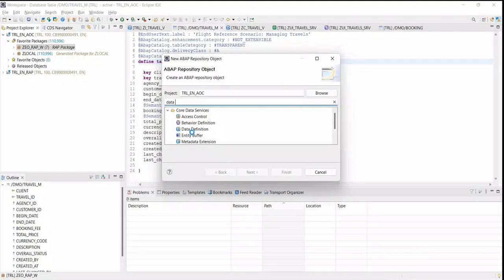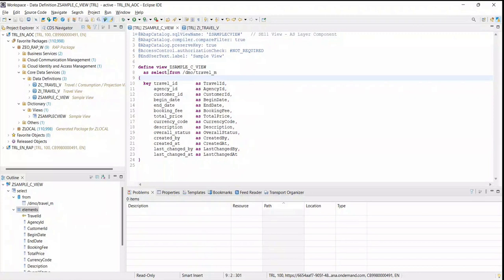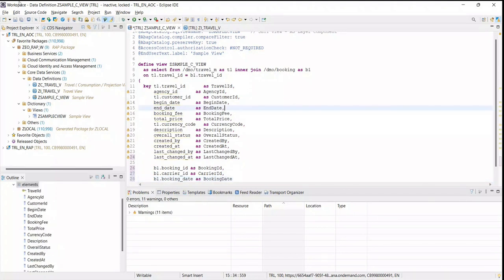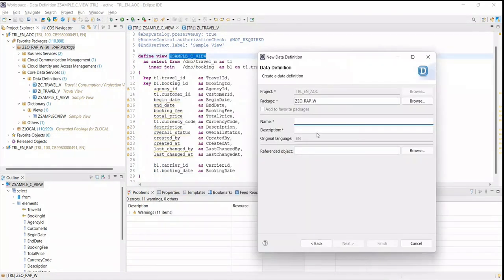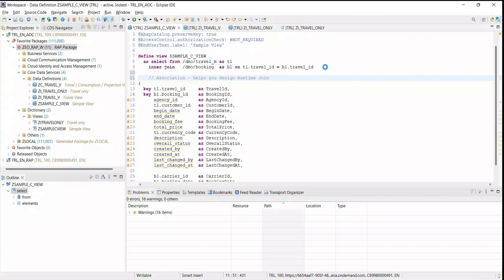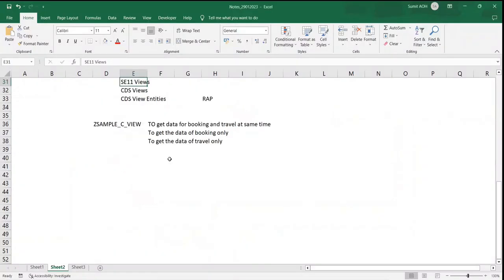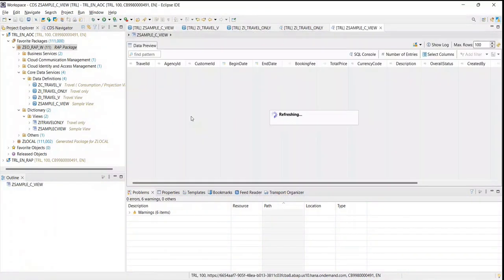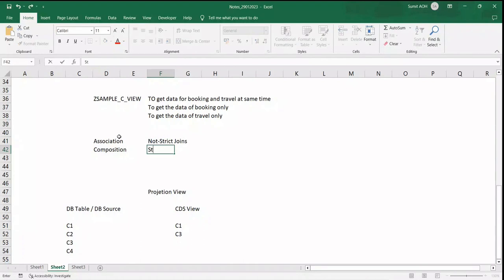CDS Views with Joins and Association in RAP / ABAP on Cloud | Step by Step Guide | Edu Oceans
This Video Provides Step by Step Guide to Implement Associations and Joins in CDS Views